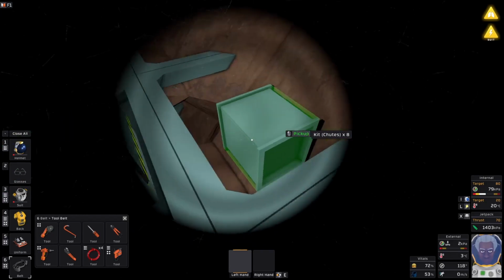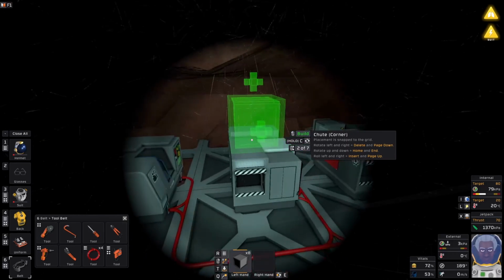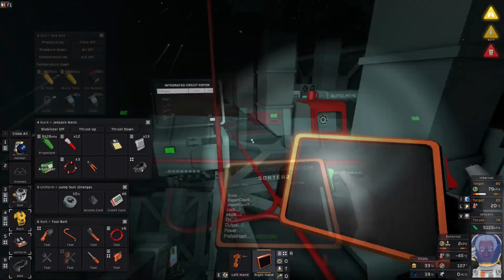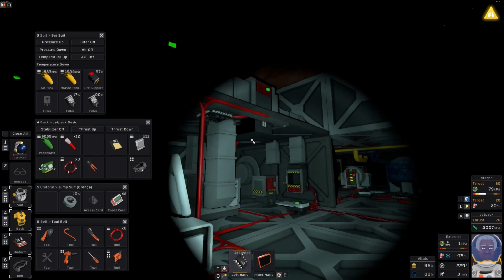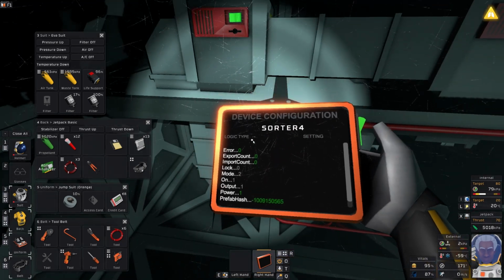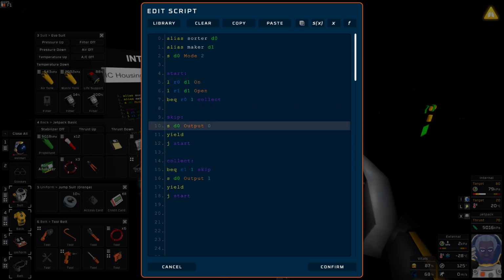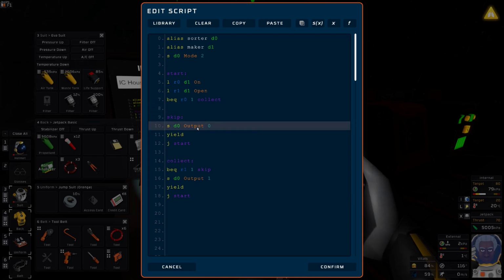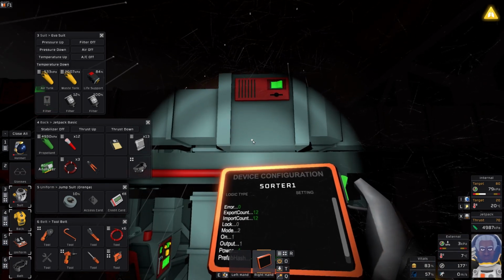Stationeers EP12: Shoots and ladders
Episode 12: Shoots and ladders

Now I've learnt how to program the IC10 chips it is time to upgrade some systems. We also now tried out multiplayer for the first time.

A Let's Play series that is edited from my Twitch streams. This is a game I've played before but not since liquids were added.

This is using the beta branch just to see how the game runs now with the major rework of code.

This was recorded on 31st May 2022 and on 3rd June 2022